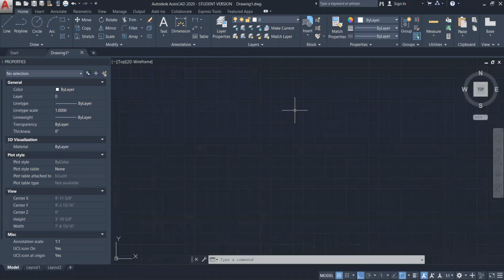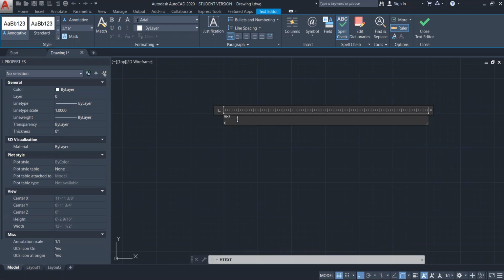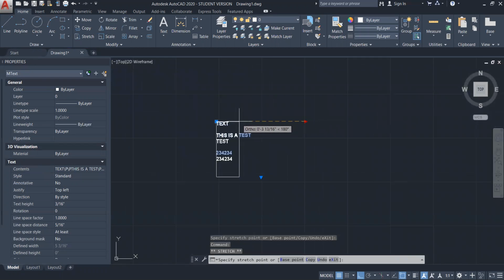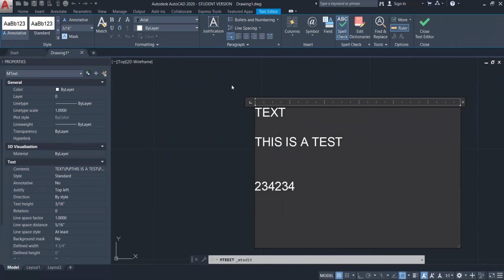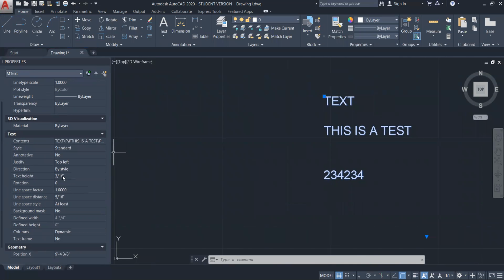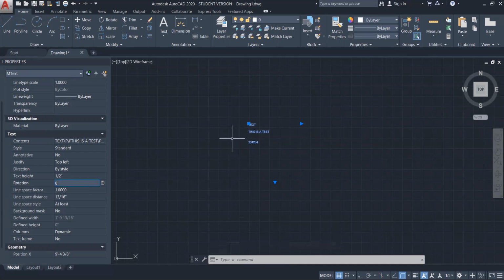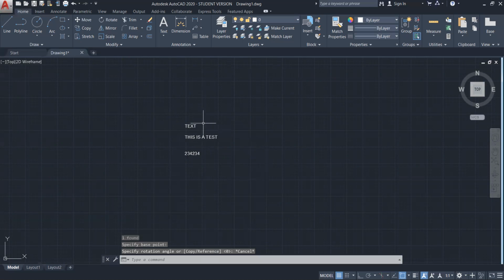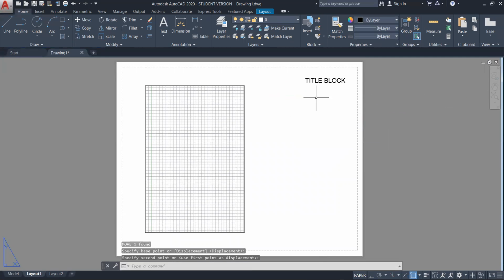Autocad: MTEXT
How to create and edit text using the Autocad command MTEXT.